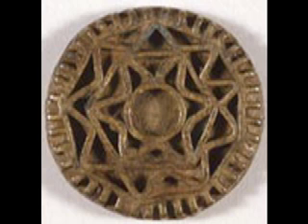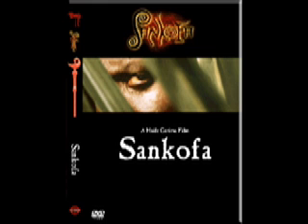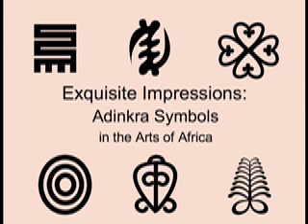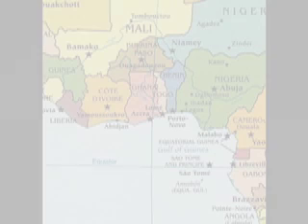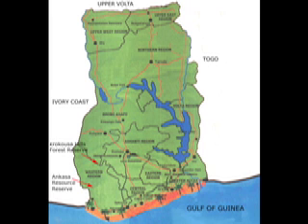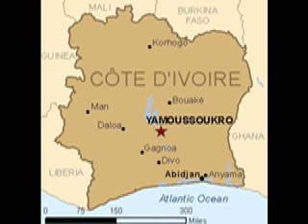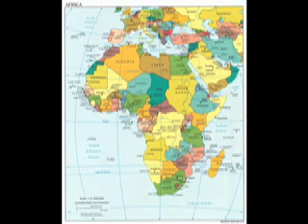Exquisite Impressions: Adinkra Symbols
a short film on contemporary uses of adinkra symbols in African and African diasporic art